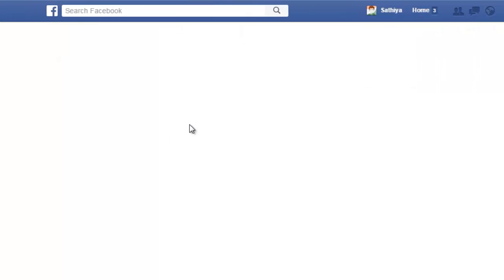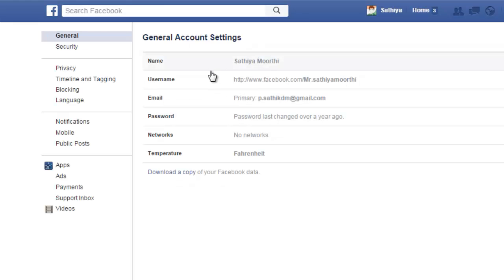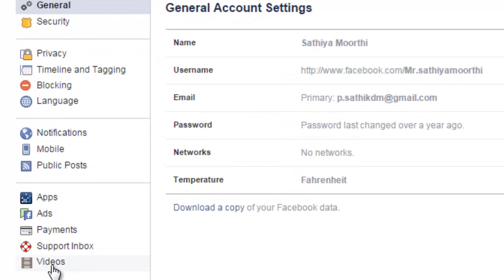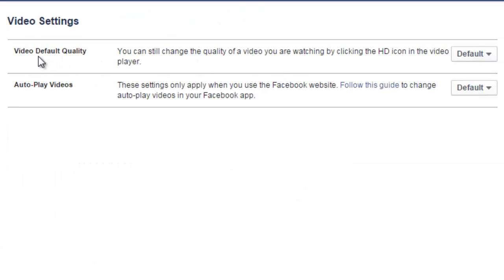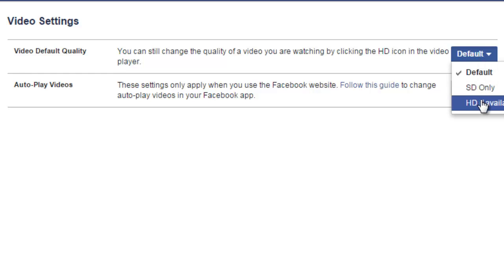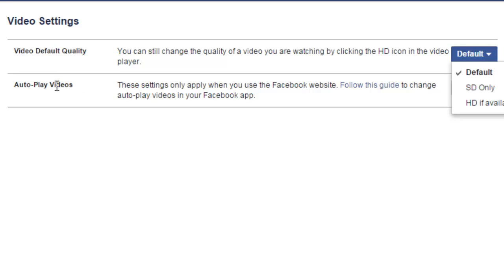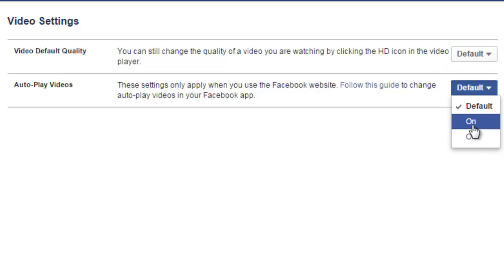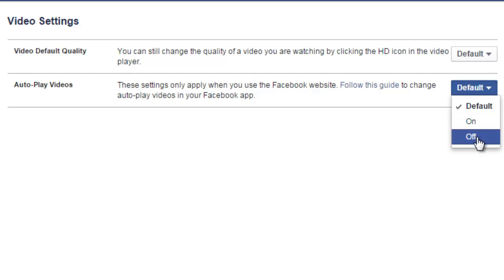How To Stop Videos Playing Automatically In Facebook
In Facebook, videos are start playing automatically while scrolling the page. Video Autoplay is wasting our bandwidth and its taking the full internet speed while playing the video. We can't open any other web page with normal speed until the video completed. We can easily disable the autoplay function from the Facebook settings page.